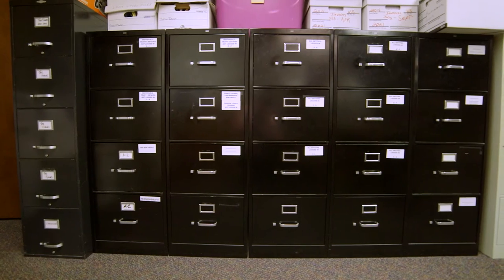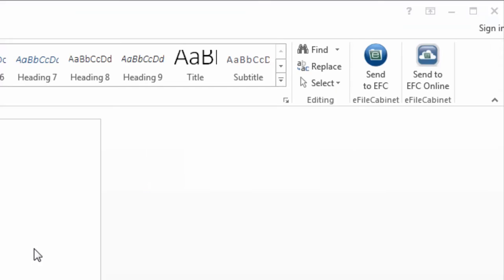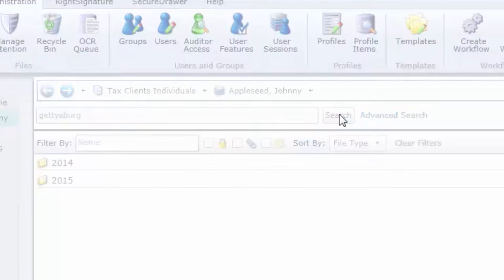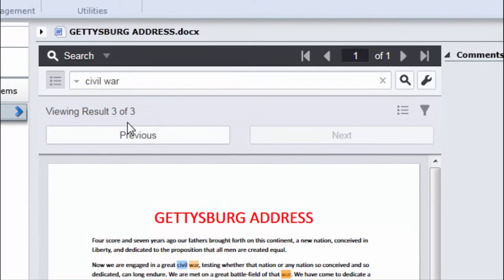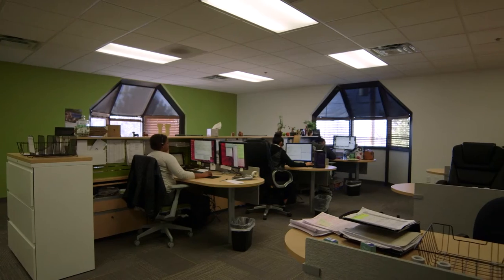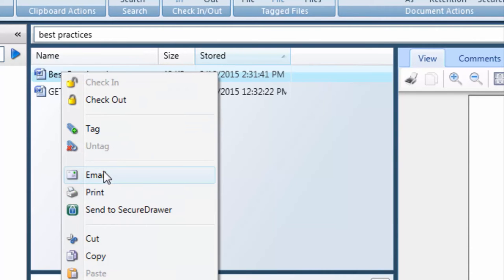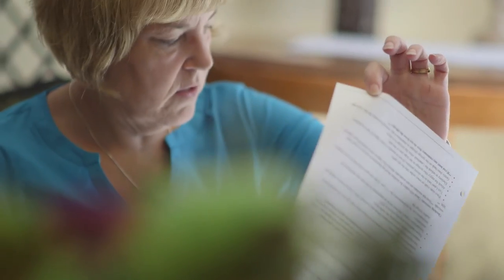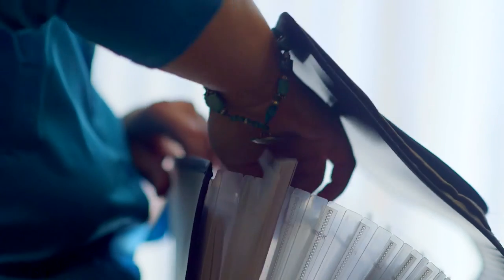Store Search Share - - Document Management in Three Simple Steps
For the very best in document management software and paperless office solutions, the choice is eFileCabinet. With more than fourteen years of experience in offering paperless office software, eFileCabinet is a leading electronic office file management company that specializes in increasing profitability for businesses that spend too much time managing paper in their offices.

Our paperless software and electronic document storage products help businesses reduce their dependency on paper and enable them to manage all files and paperwork electronically.

Our feature-rich document management software helps our clients maximize their office productivity by taking advantage of extremely efficient cloud and desktop solutions. eFileCabinet is the electronic document management system of choice for cost-effective, streamlined, paperless offices.